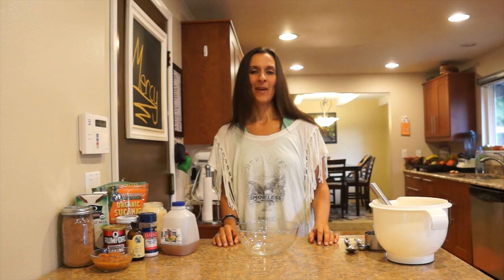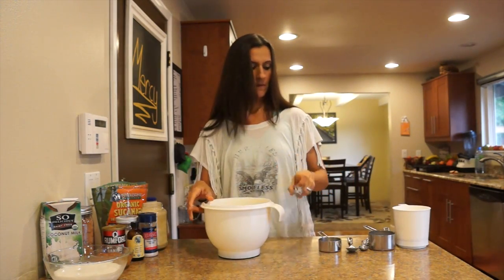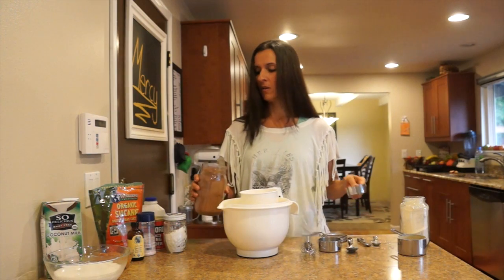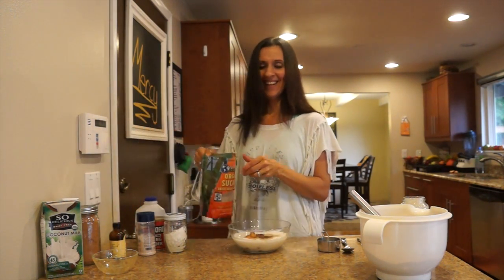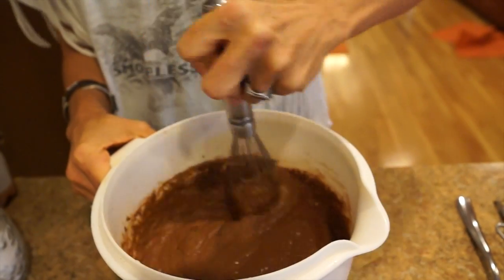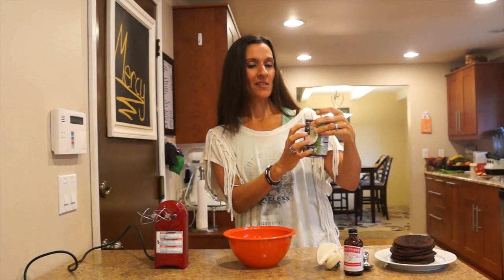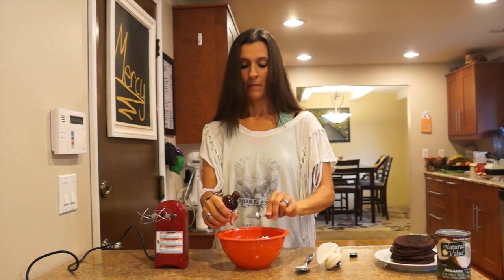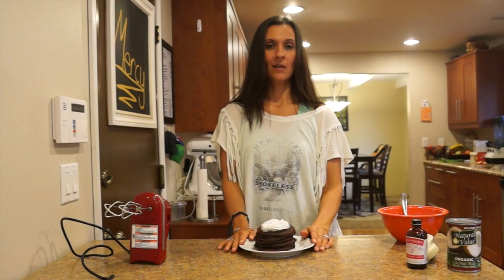The Pancake Channel ~ Chocolate Cake Pancakes with Peppermint Whipped Cream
Hello from the Pancake Channel! This week's recipe: Chocolate Cake Pancakes with Peppermint Whipped Cream!! These are perfect for the holidays, and just really good. :)

xoxo
Heidi

If you made these pancakes, be sure to post a picture of them on Instagram and hashtag it TPCchocolatemintpancakes ! :)